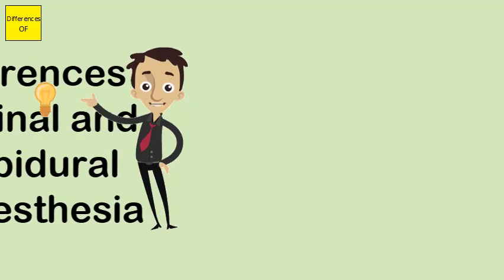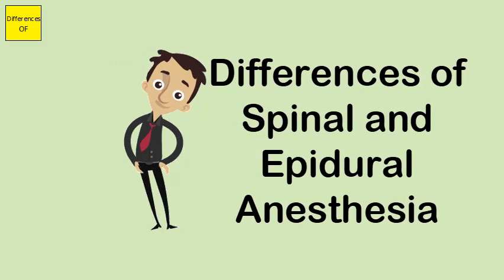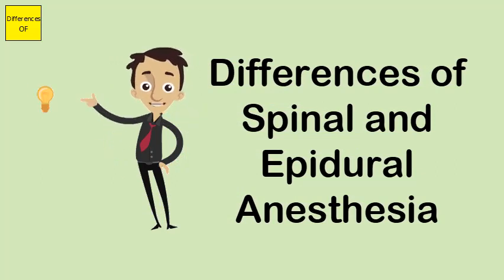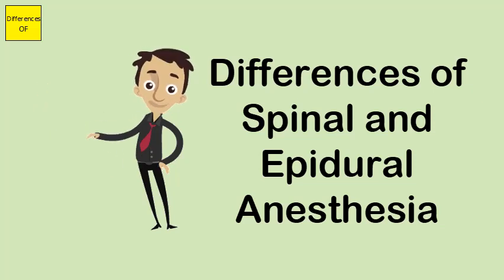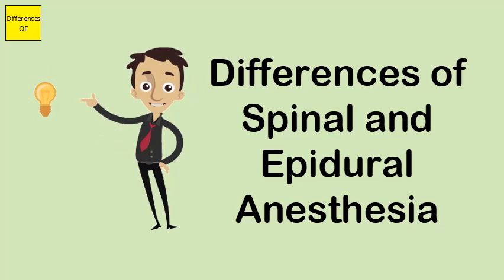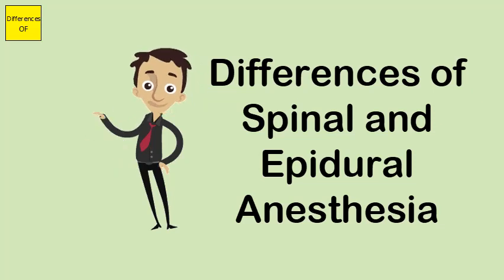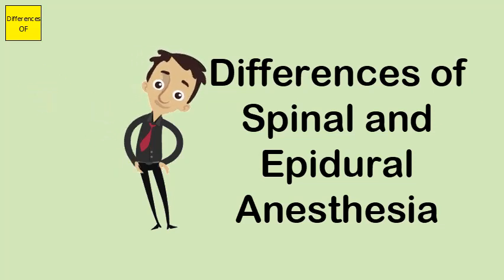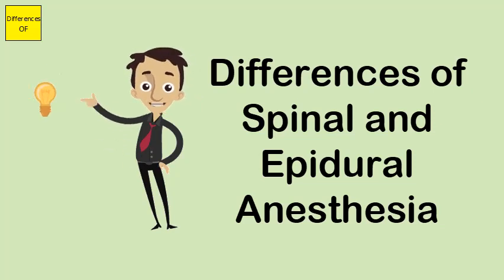Differences of Spinal and Epidural Anesthesia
It is easy to confuse a spinal block and spinal epidural because they are both injections into the spinal area. For a spinal block, narcotics or anesthetic is injected once with a needle. For a spinal epidural or combined spinal epidural, a catheter is placed in the epidural space to allow continuous anesthesia.Although you will not be having a full general anesthetic, you will receive sedation or relaxation medicine during the surgery. You will not be aware of what is happening during surgery. You will be awake during the placement of the spinal anesthetic for safety reasons.In most people, a spinal tap causes no more than a small amount of discomfort. Some may feel some burning and nerve twinges when the needle is inserted. “I tell women who've had epidurals [a form of regional anesthesia sometimes used during labor] that a spinal tap will feel similar to that,” Dr. Stone says.Most spinal headaches — also known as post-lumbar puncture headaches — resolve on their own with no treatment. However, severe spinal headaches lasting 24 hours or more may need treatment.